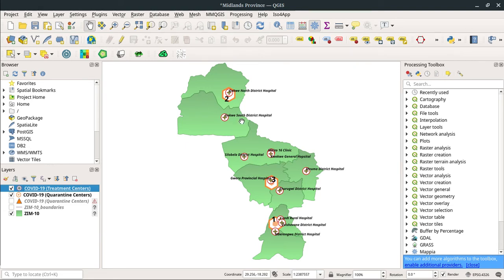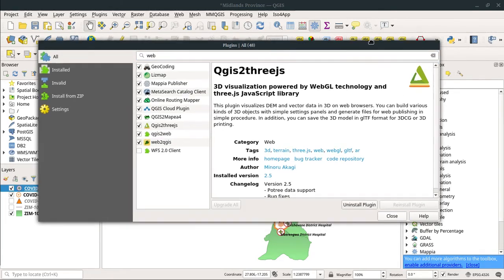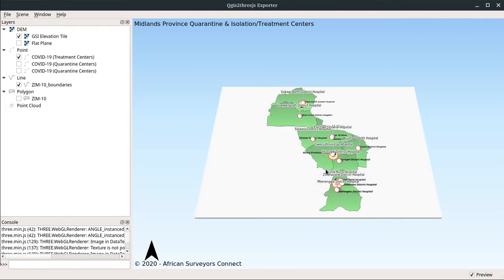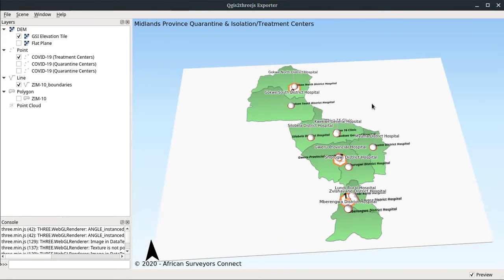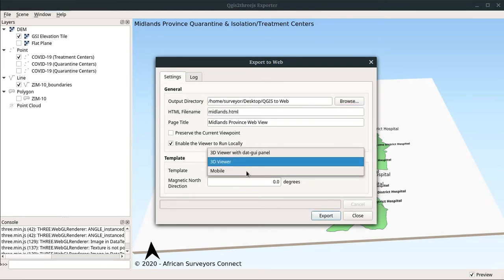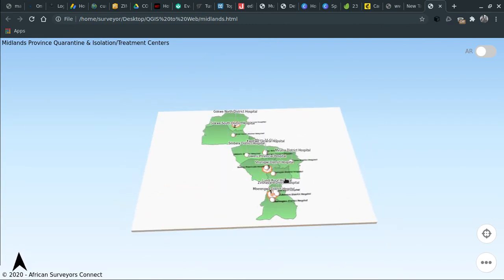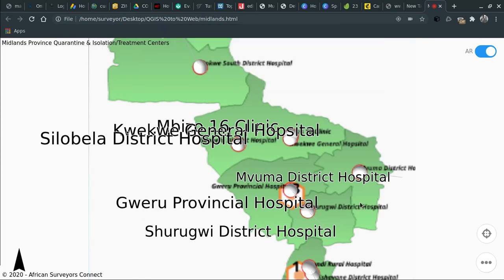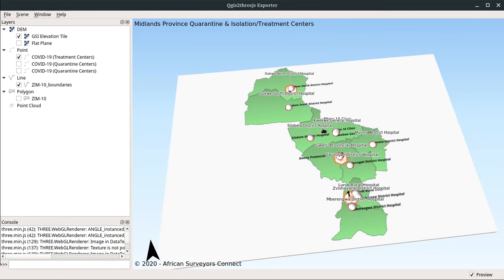Creating Web Maps with QGIS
Learn how to create Web Maps using QGIS. Your audience does not have to download your maps on their devices in order to visualize what you have presented for them to see.
Follow this step by step tutorial and build awesome 3D visualizations that are close to reality.